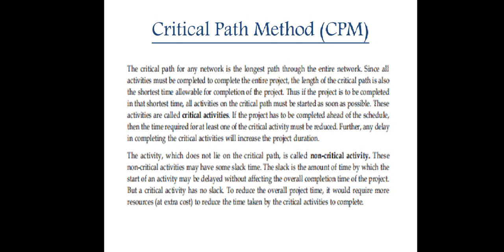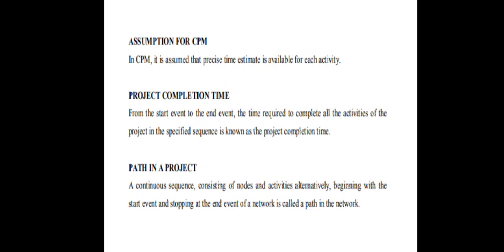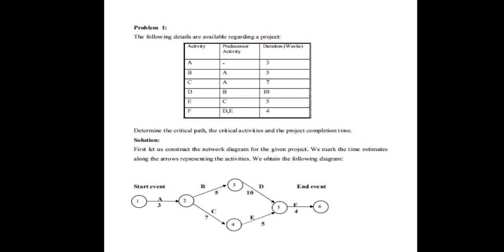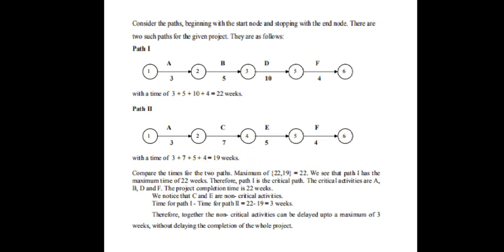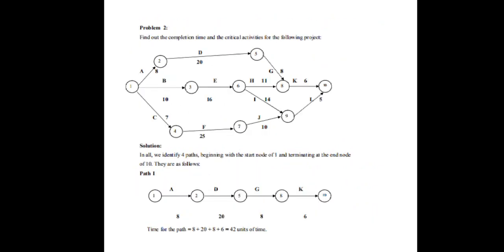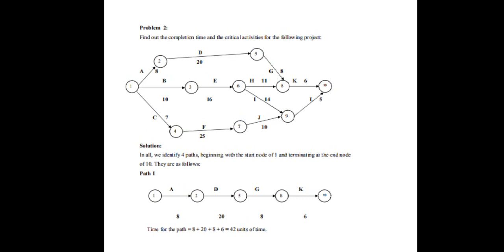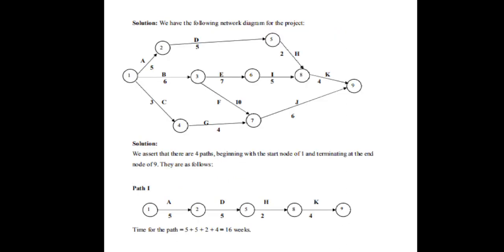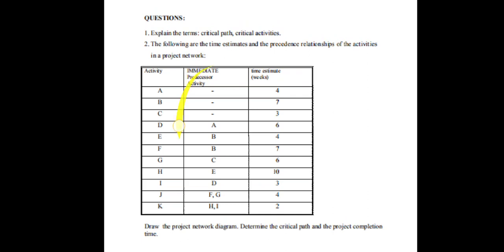Critical path Method problems (6)